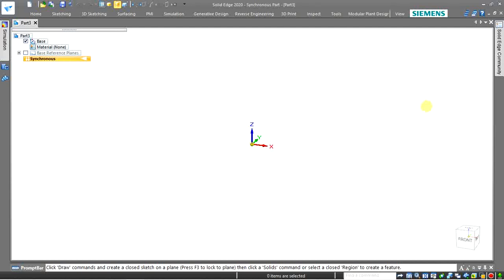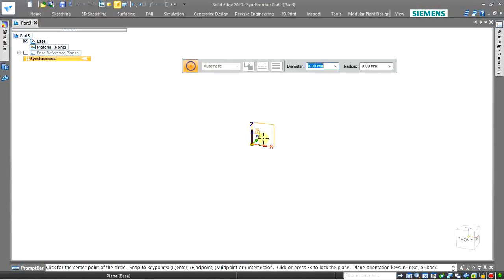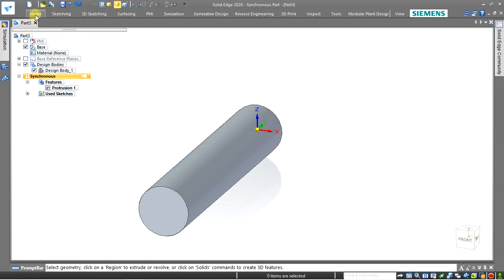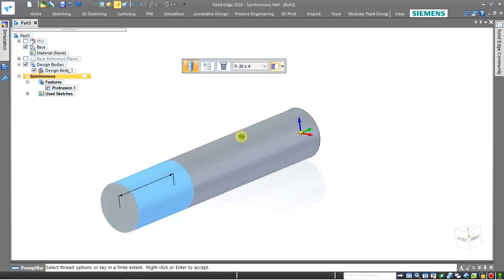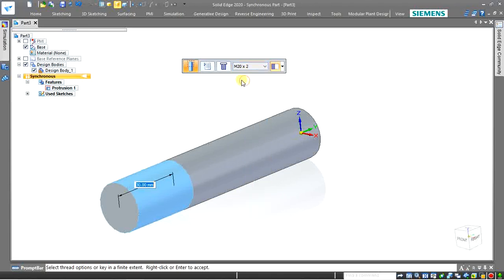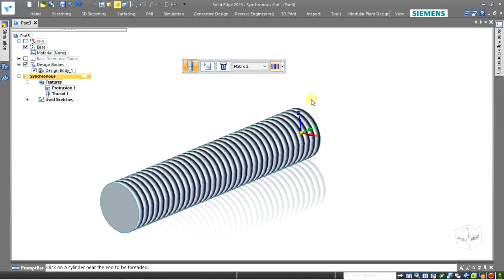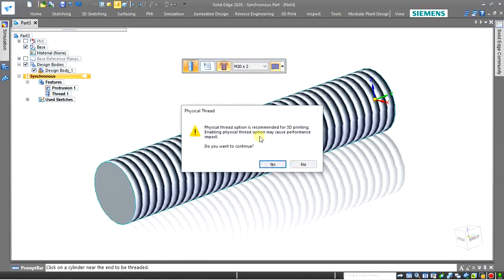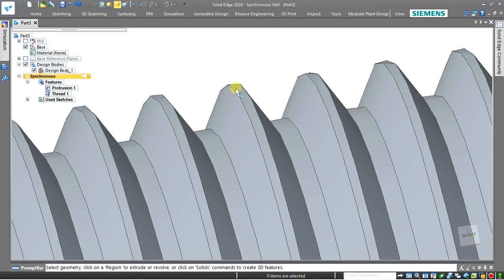Physical Thread in Solid Edge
In this video we will see how to create physical thread inside solid edge in easy way.